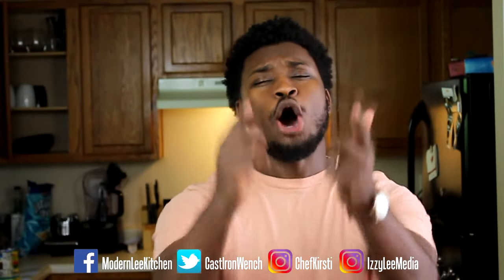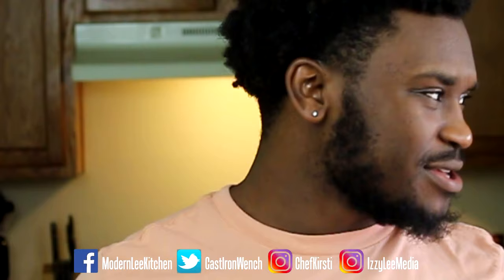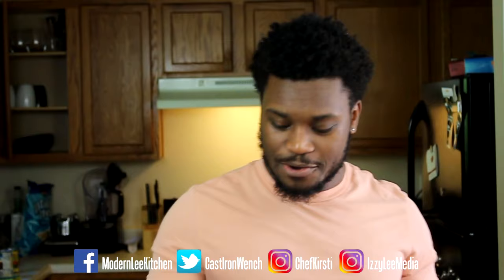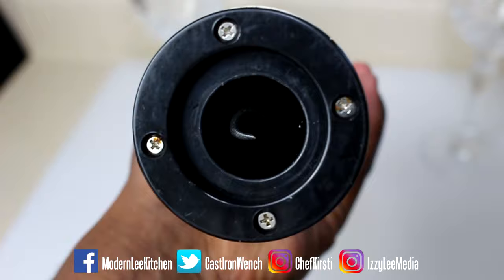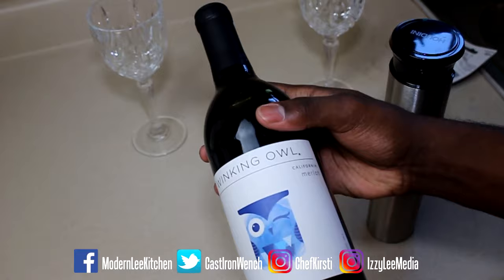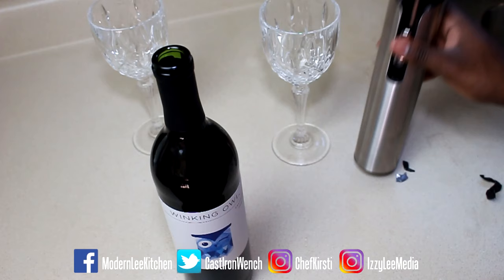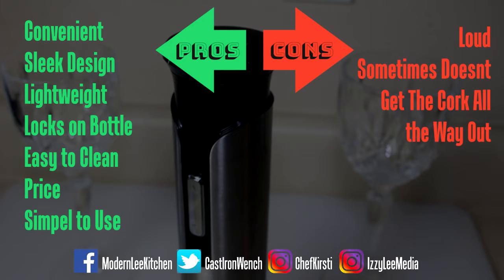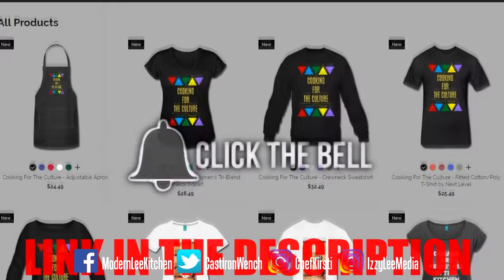Houdini Wine Opener Review | Should You Buy It? 🤔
ITEMS
Houdini Wine Opener

TAG US IN YOUR CREATION!